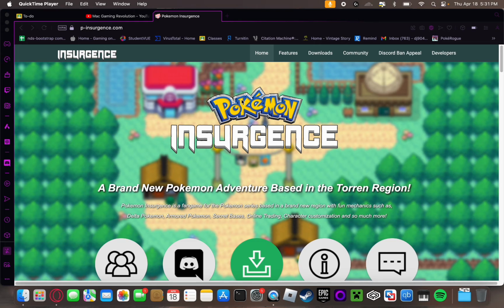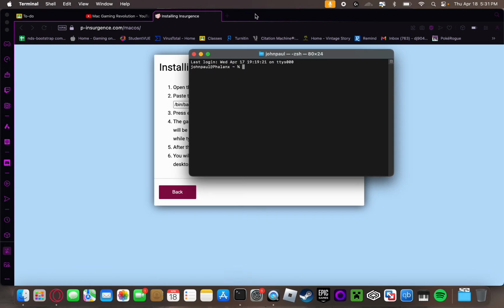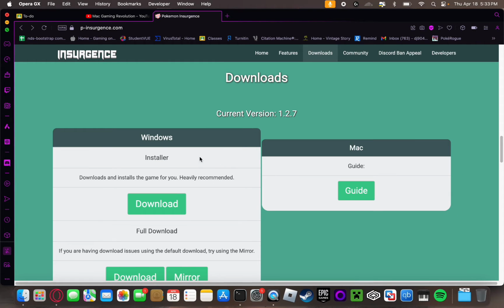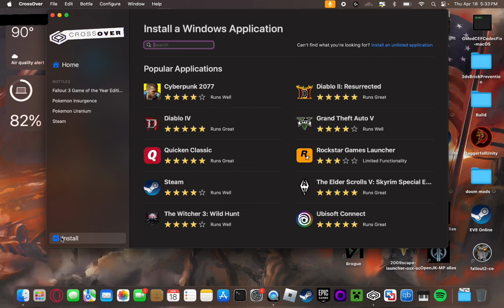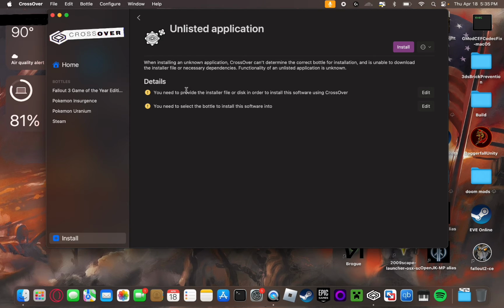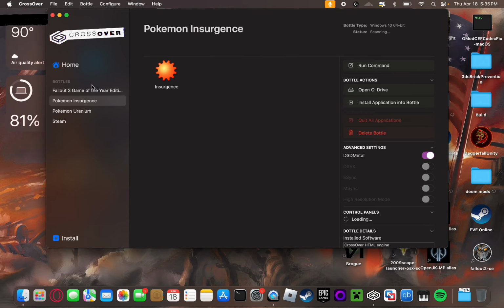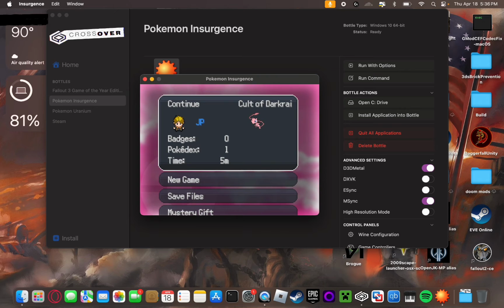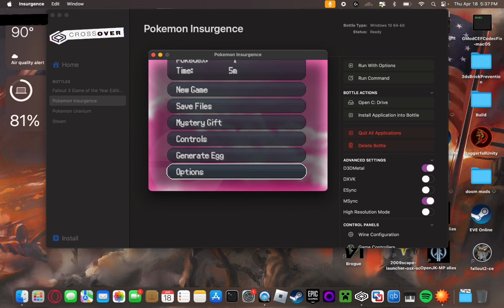How to Play Pokémon Insurgence on Mac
How to play Pokemon Insurgence on Apple Silicon AND Intel Macs

Hello and welcome all! I hope you enjoyed today's video.
My Mac specs:
Chip: M1
Memory: 8gb integrated RAM
Cores: 8 CPU and GPU
Storage: 256GB with 1TB SSD